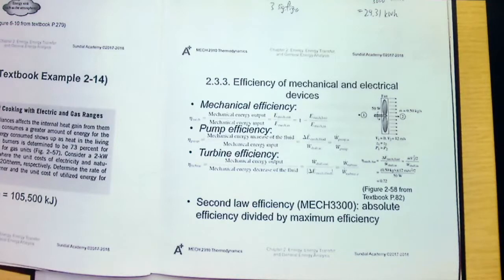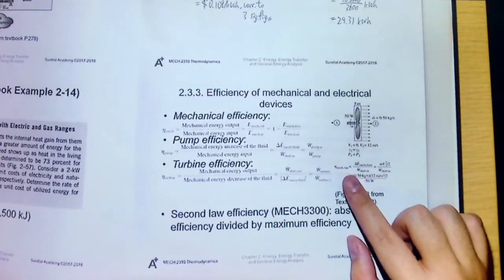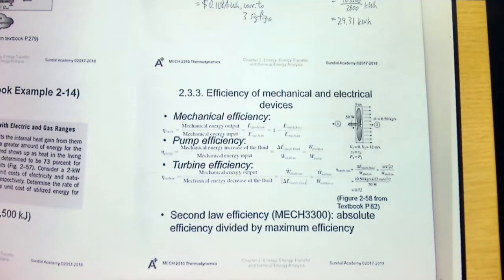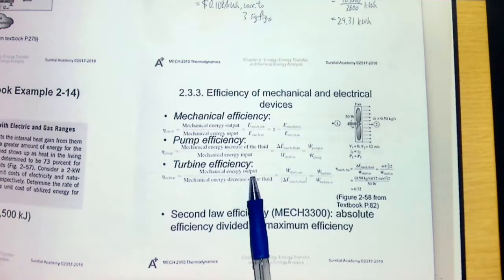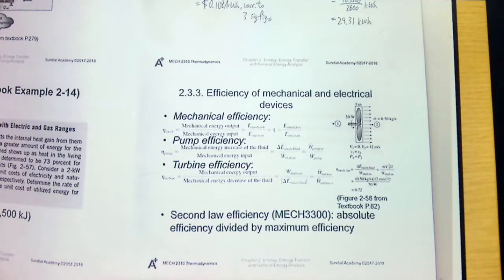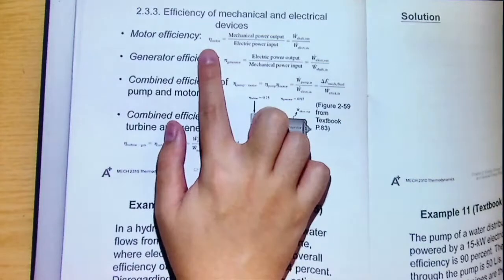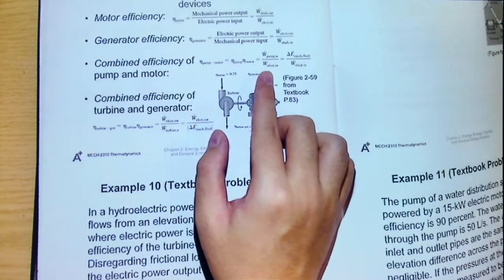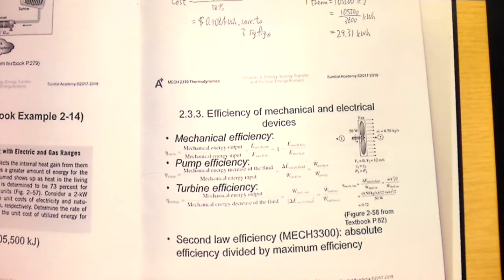2 3 3